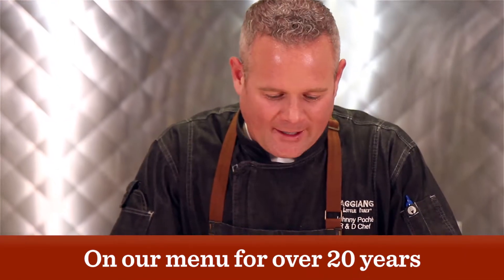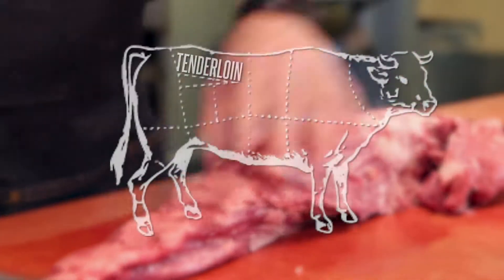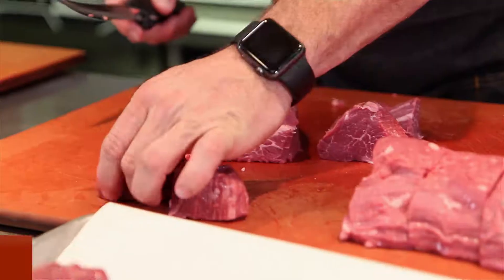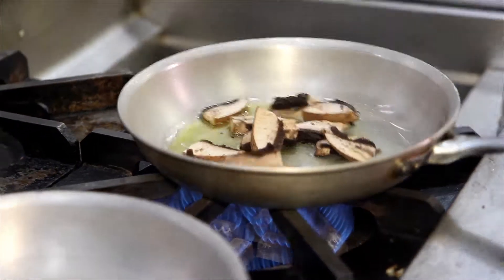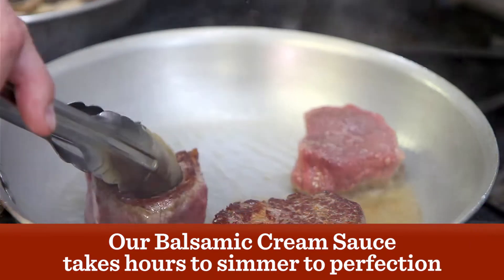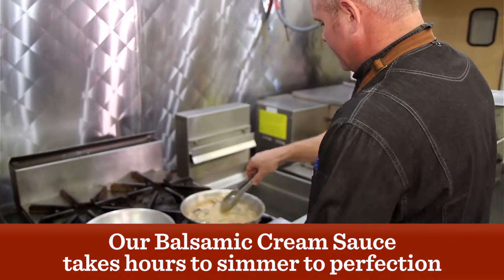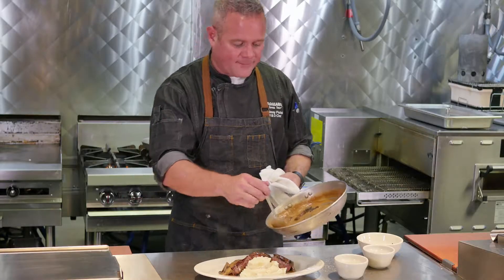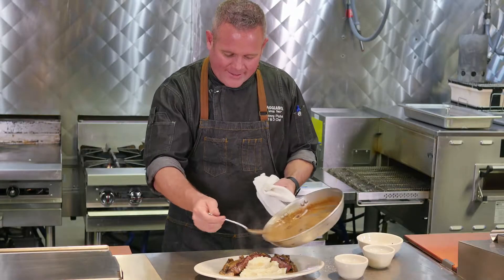Maggiano's - Beef Medallions